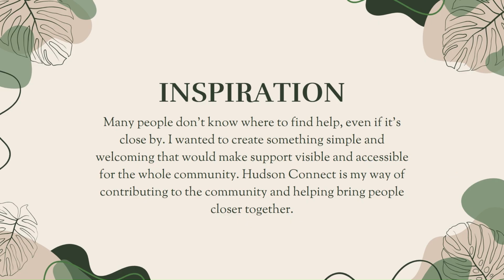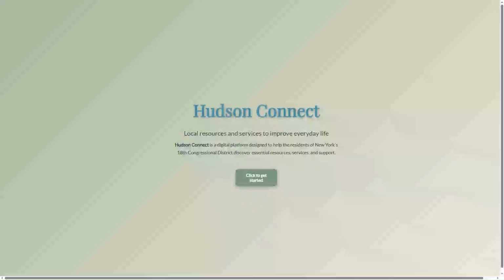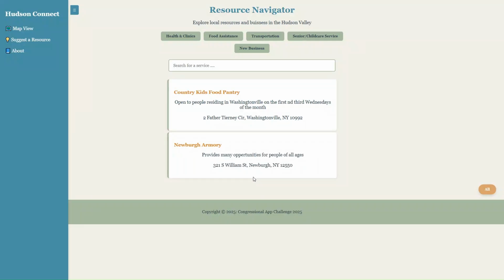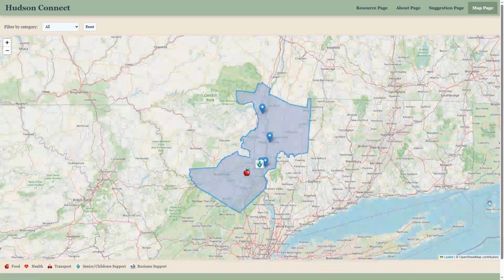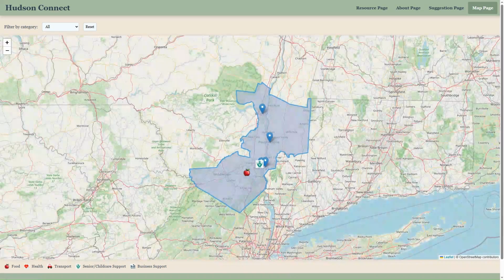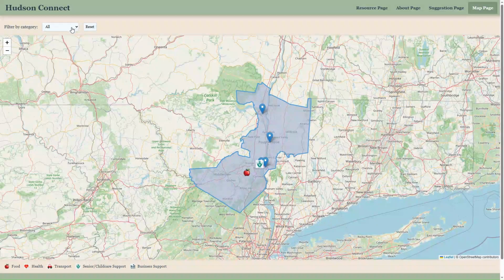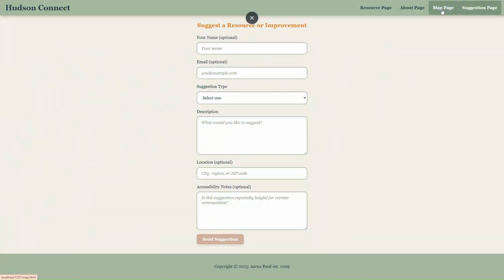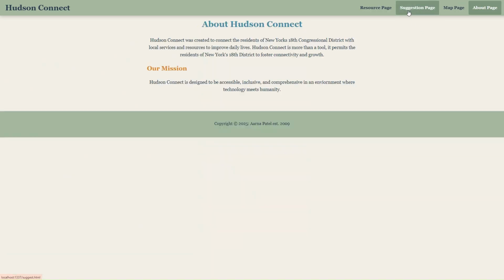Hudson Connect: Congressional App Challenge 2025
Submission: HudsonConnect
District: NY-18 Congressional District